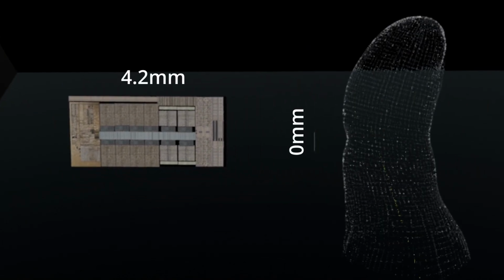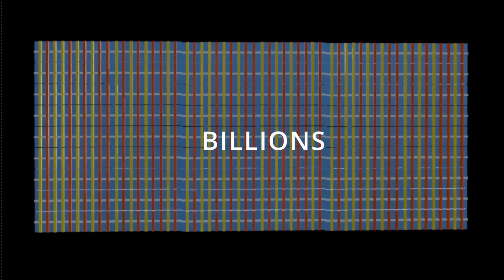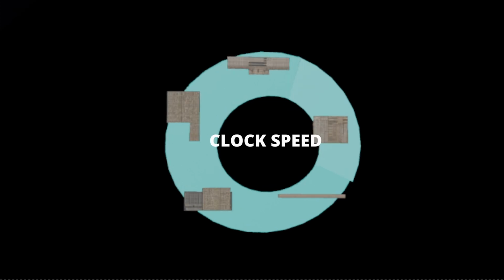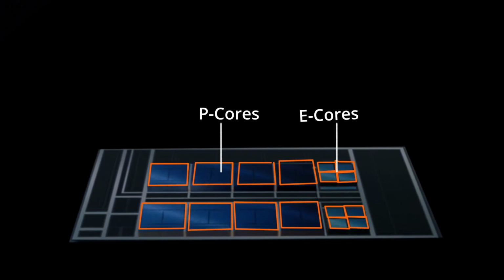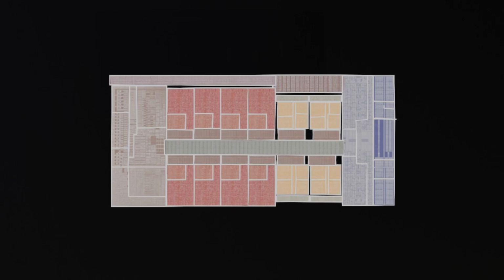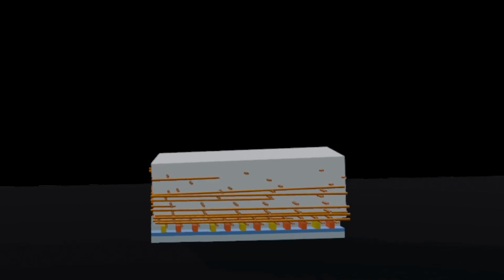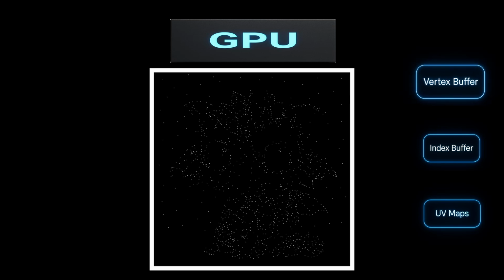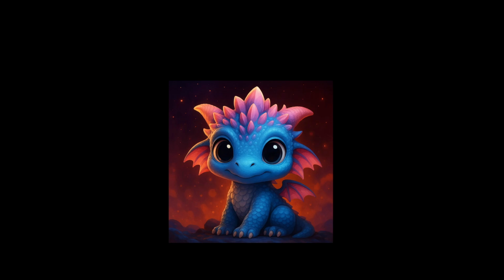How do CPU works? step- by-step information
In this quick and simple video, learn how your computer’s brain — the CPU — processes data, runs programs, and keeps everything running smoothly. Perfect for beginners and curious minds!